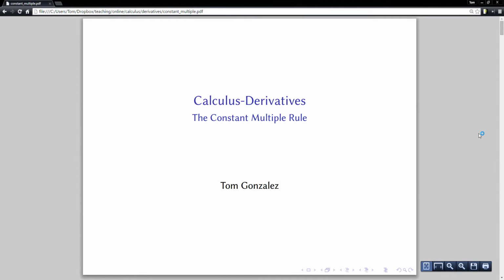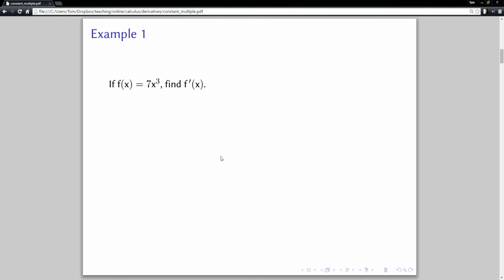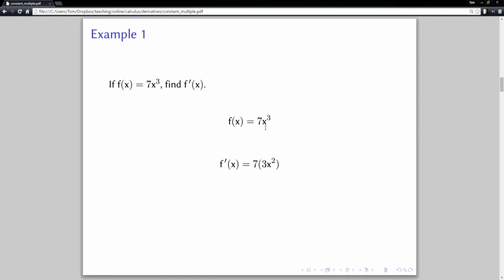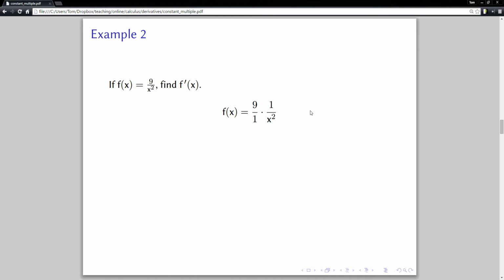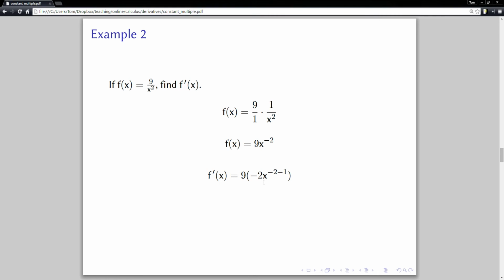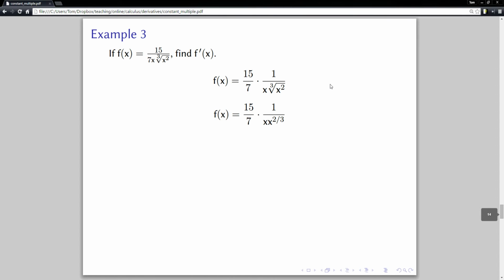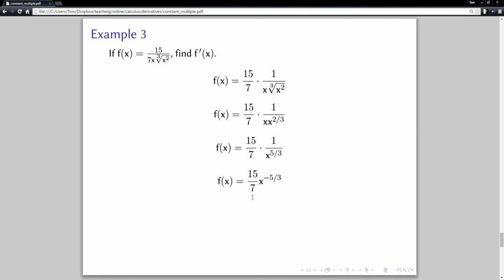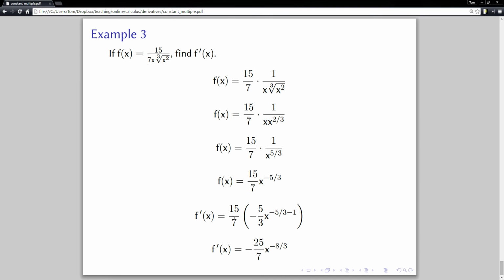The Constant Multiple Rule